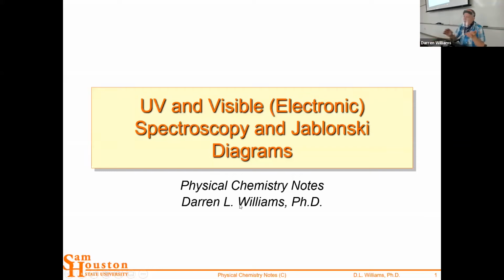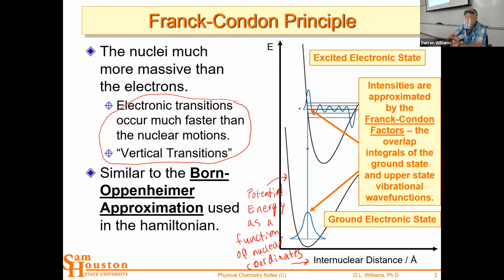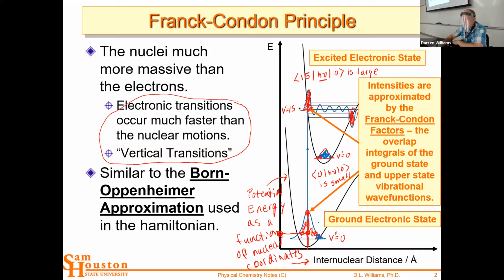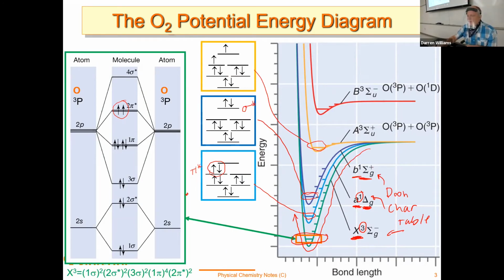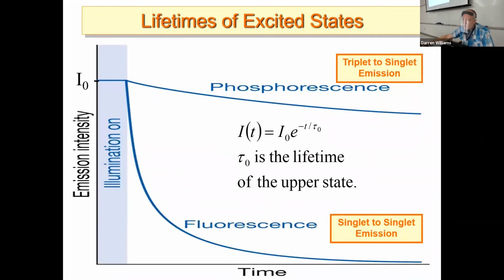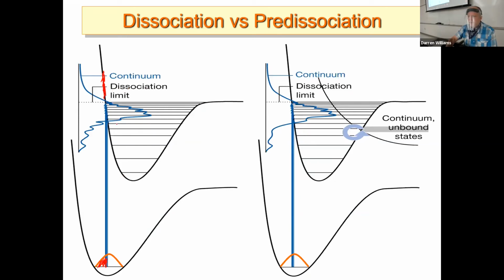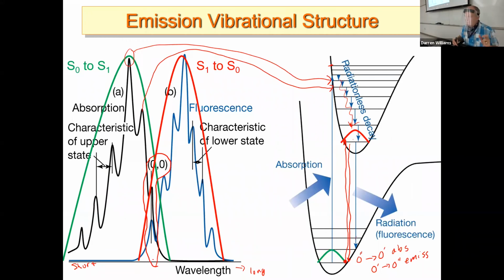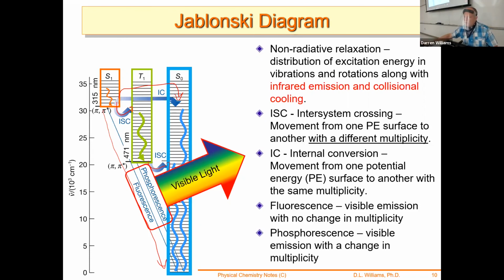Electronic Spectroscopy (UV Visible) & Jablonski Diagrams 4448 Lectures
This video describes the Energy Level Diagrams in the UV Visible range. The potential energy diagrams in this region are VERY complex for any molecule larger than a diatomic. We start with diatomics, but discuss larger molecules. In fact, we just punt and group a bunch of levels in a box and label the multiplicity of the potential energy surface. This simple energy level diagram is called a Jablonski Diagram.